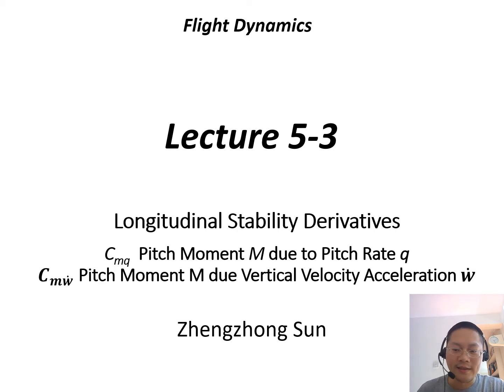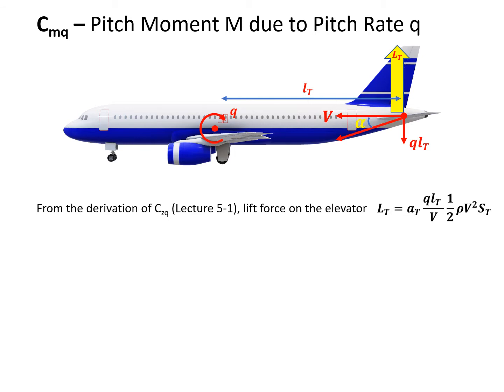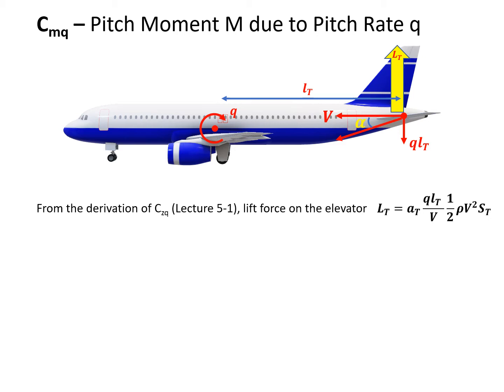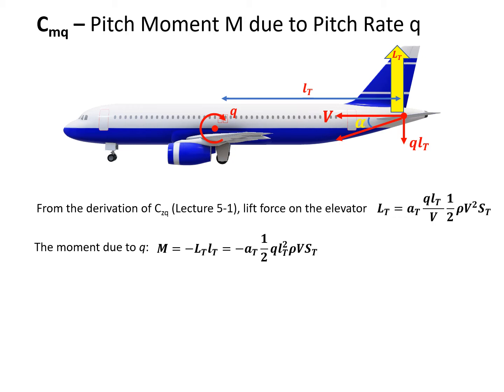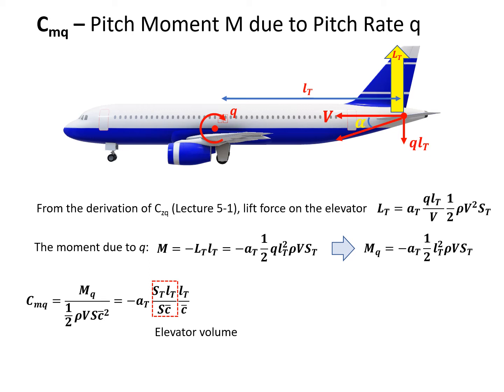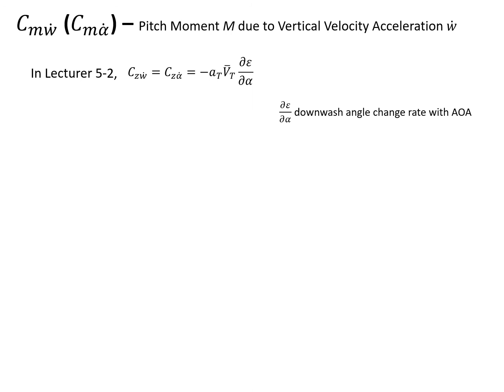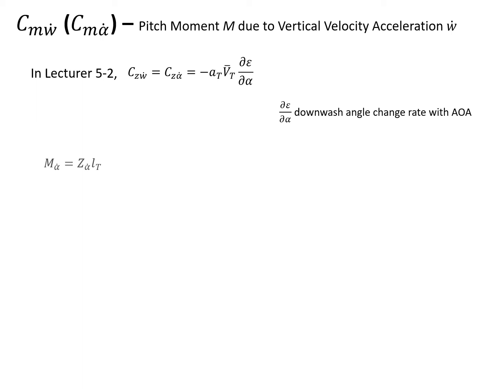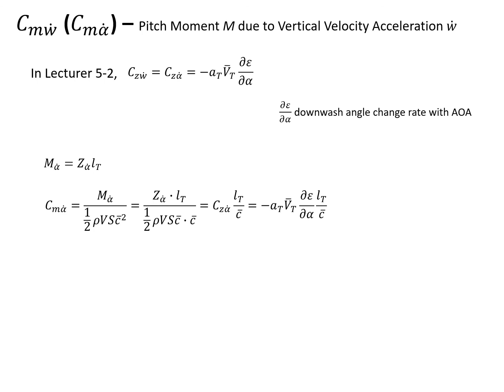Flight Dynamics Lecture 5.3 - Longitudinal Stability Derivative C_m_q, C_m_wdot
This lecture is the last lecture on the derivation of longitudinal stability derivatives.